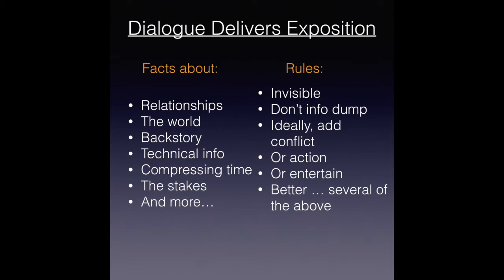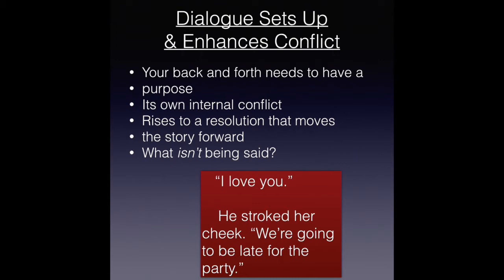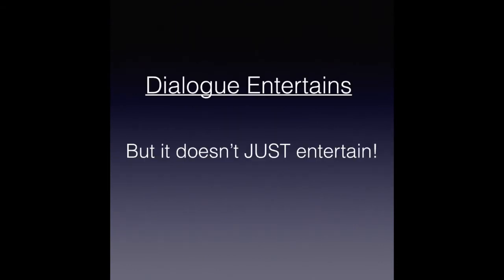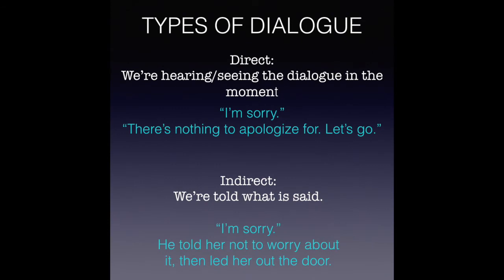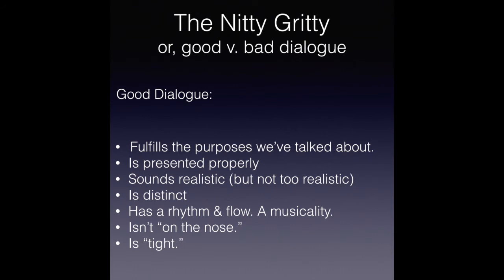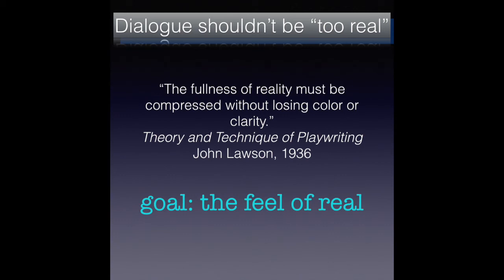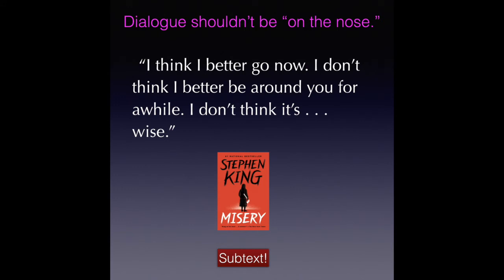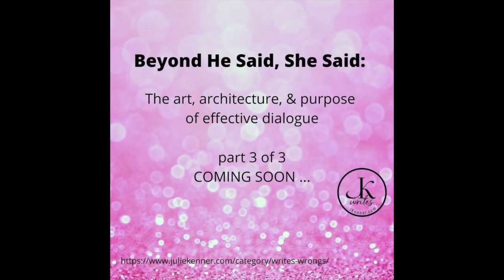Beyond He Said, She Said: The art, architecture, & purpose of effective dialogue (part 2 of 3)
This is Part 2 of New York Times bestselling author J. Kenner's workshop/lecture on the theory and craft of effective dialogue. Come back next week for part 3, the final part!

For more writing tips visit JK's weekly blog on the business and craft of writing